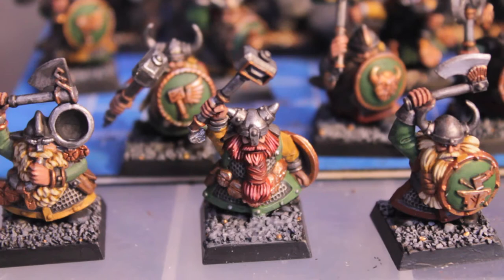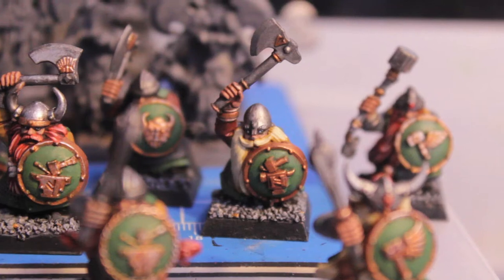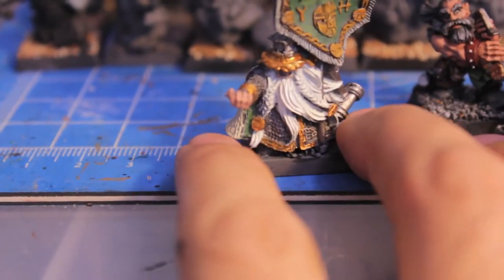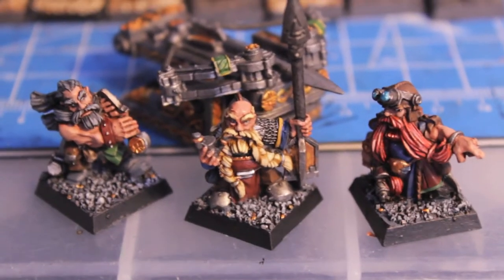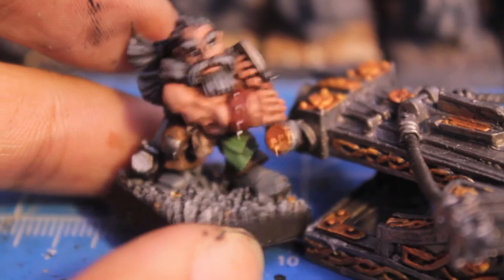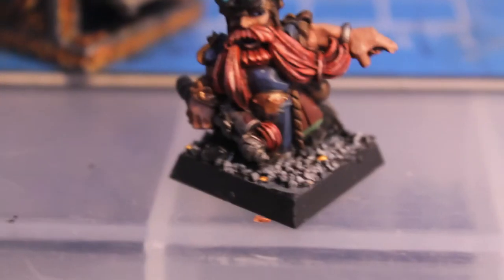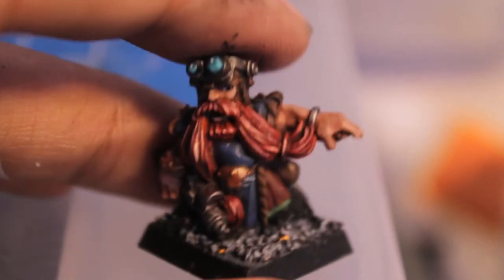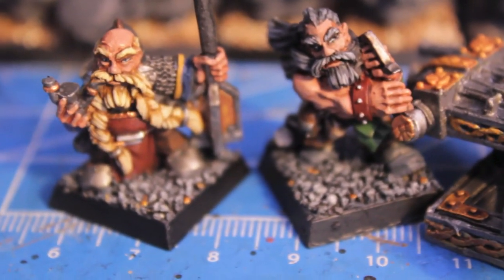Project Dwarfs - Day 26 - WARRIORS BAGGED AND TAGGED!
Also finished the metal bolt thrower in this episode.  Hope you like seeing them!  I really enjoyed the crew members (ahhh, real metal minis, instead of plastic or Finecast...) and their eyeballs lol!

Onto the Miners and Weapons Crews!